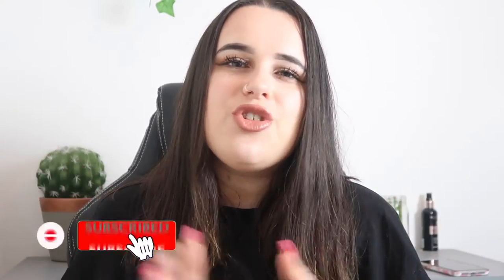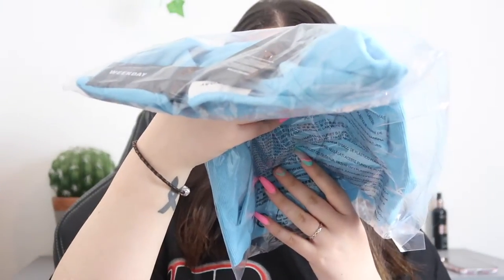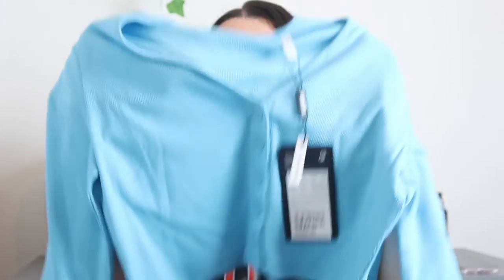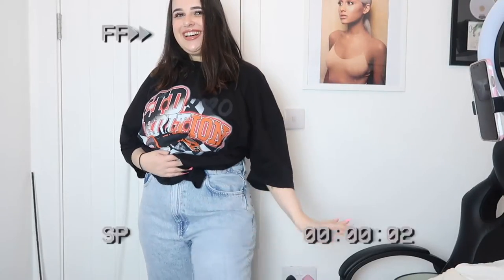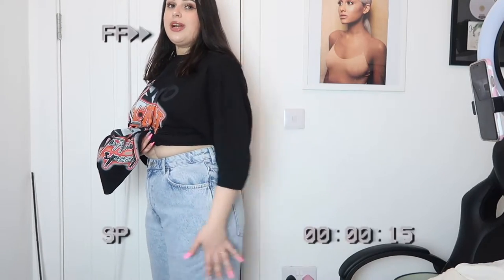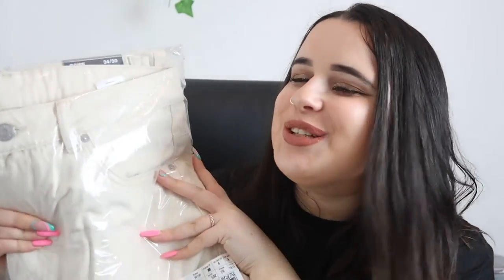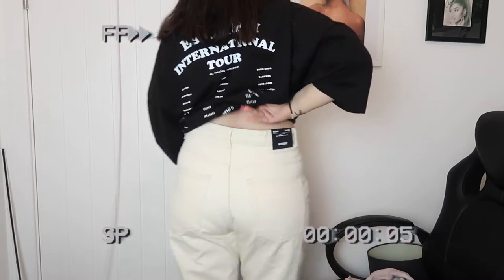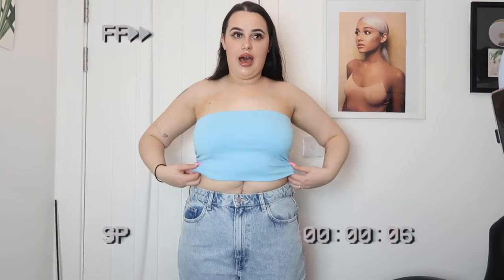testing weekday clothing [try on haul] *size 12* | becca jayne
HELLOOO! This is the first time that I have ever ordered from Weekday and I was pleasantly surprised! What was your favourite piece? I feel like I'm going to LIVE in these jeans now! enjoy xx

♥ FAQ ♥
- Where are you from? I now live in Manchester, UK.
- What camera do you film on? My Cannon G7X Mark ii